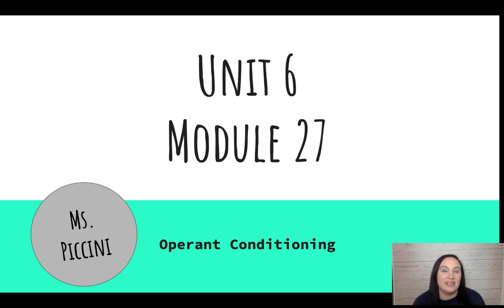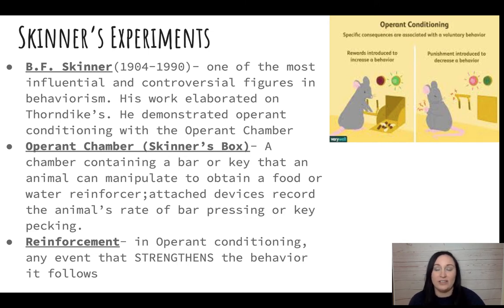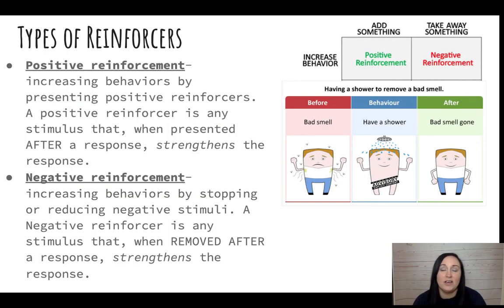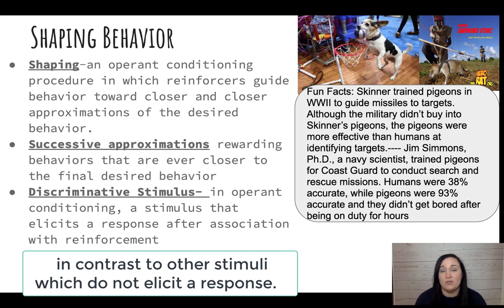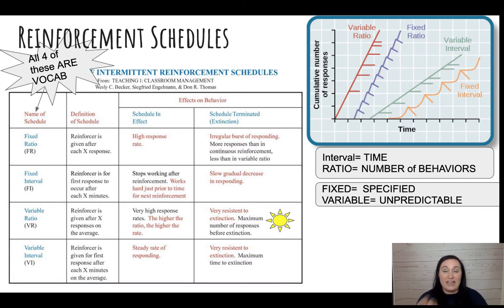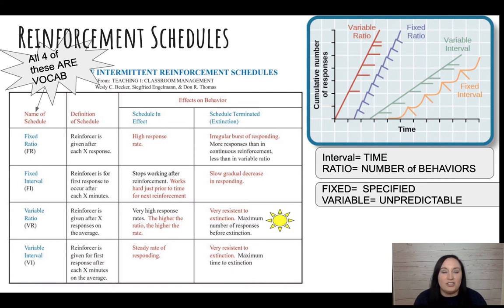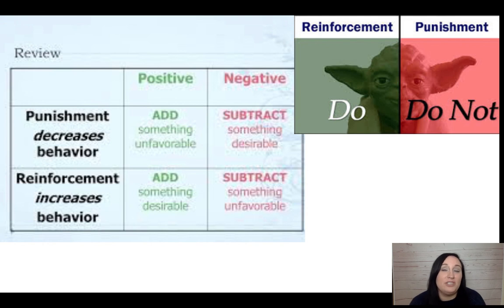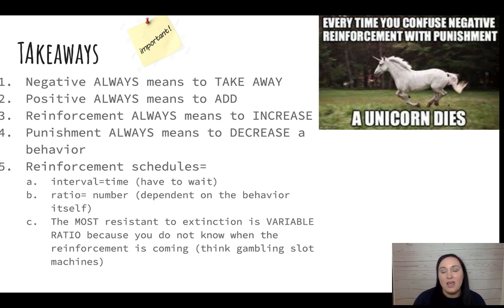Unit 6 Mod 27 AP Psych